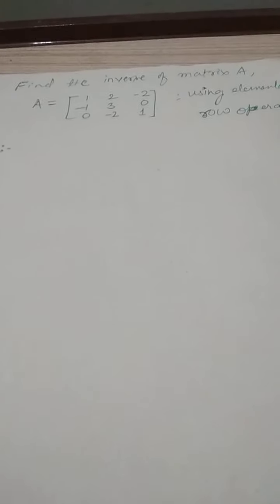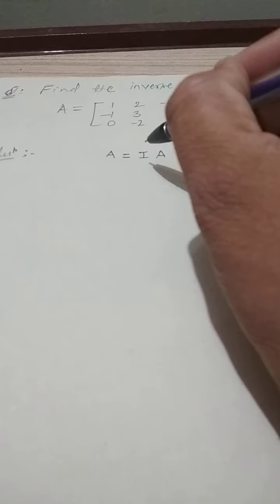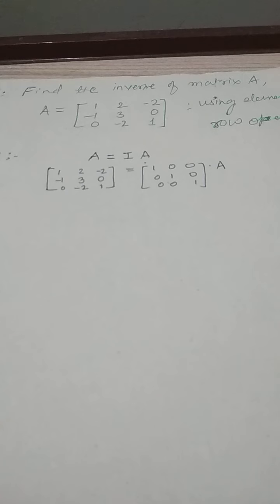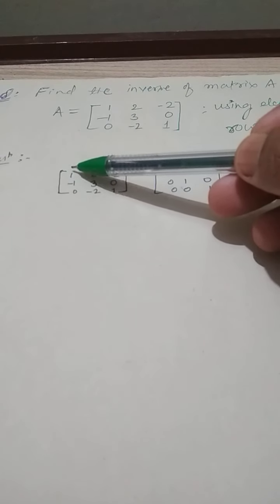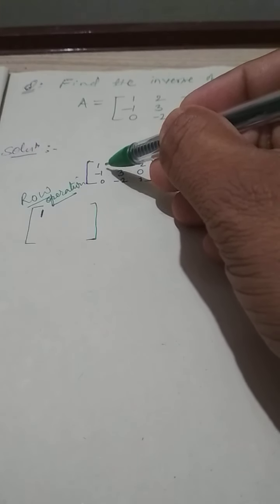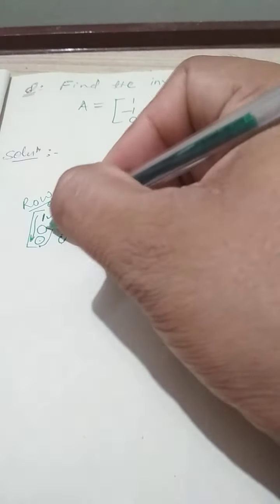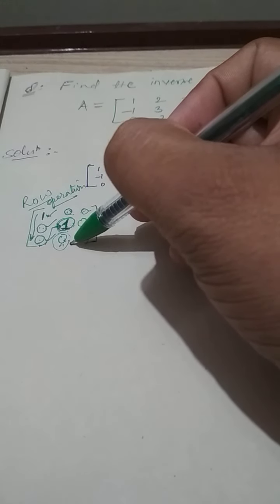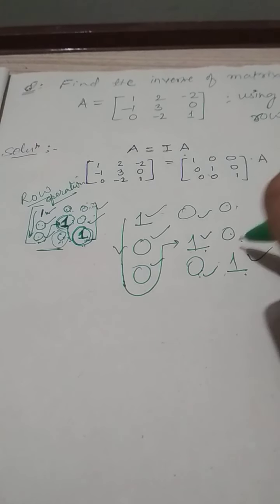Matrix Inverse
Procedure of 3x3 matrix .